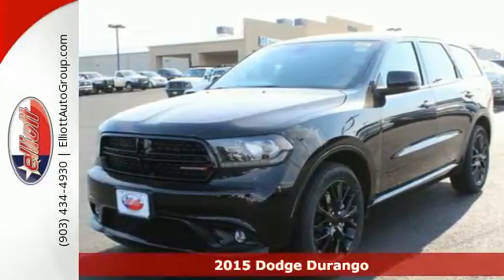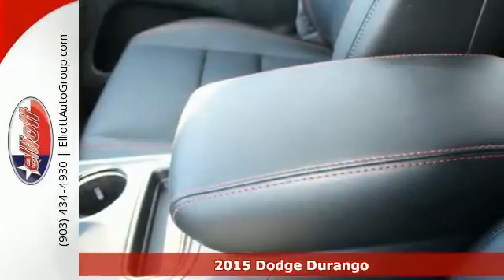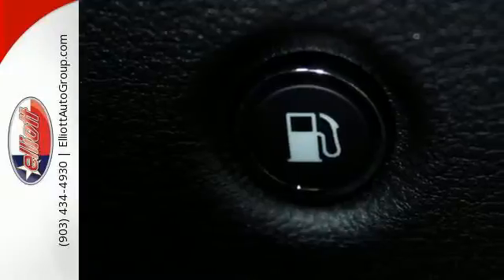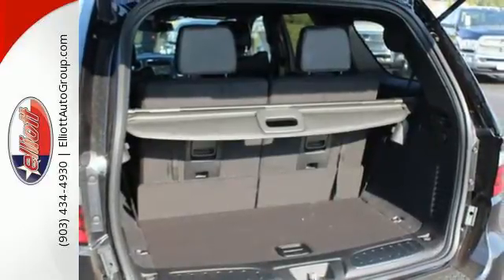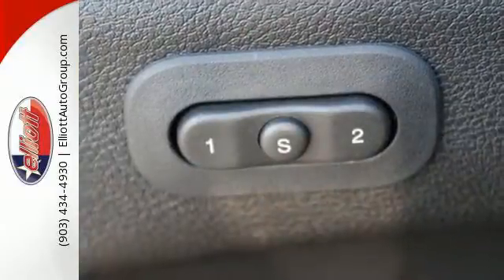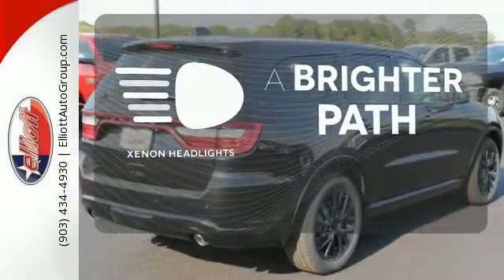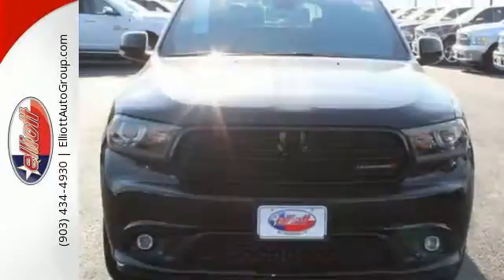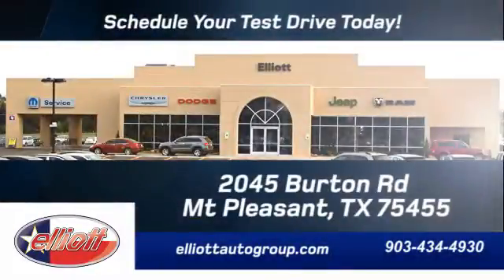2015 Dodge Durango Mt Pleasant TX Greenville, TX C8716 - SOLD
Year: 2015
Make: Dodge
Model: Durango
Trim: R/T
Engine: 5.7L V8
Transmission: Automatic 8-Speed
Color: Brilliant Black Crystal Pearlcoat
Interior: Blk Lux Lthr
Stock #: C8716
VIN: 1C4SDHCT1FC132631
Stop clicking the mouse because this 2015 Dodge Durango R/T is the SUV you've been hunting for. It is nicely equipped with features such as 2nd Row Fold/Tumble Captain Chairs 8.4' Touchscreen Display Front dual zone A/C GPS Navigation Heated door mirrors Heated front seats Heated rear seats Integrated Voice Command w/Bluetooth Power Sunroof Rear air conditioning Remote keyless entry Uconnect Voice Command w/Bluetooth and Ventilated Front Seats. Dodge has established itself as a name associated with quality. This Dodge Durango will get you where you need to go for many years to come. Price includes all rebates incentives dealer discounts as well as everything that was added to the vehicle at the dealership so no surprises. To qualify for all rebates a qualified trade in and/or financing with Chrysler Capital may be required. We are located just west of Titus Regional Medical Center on I-30.

Address:
2045 Burton Rd.